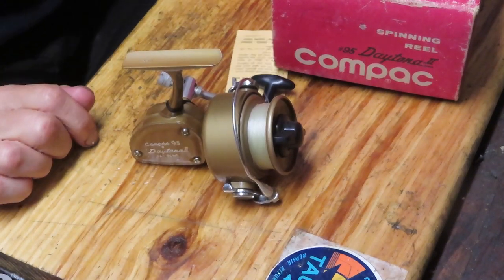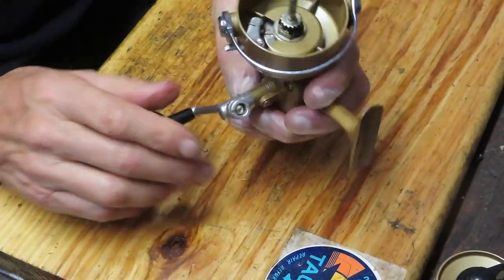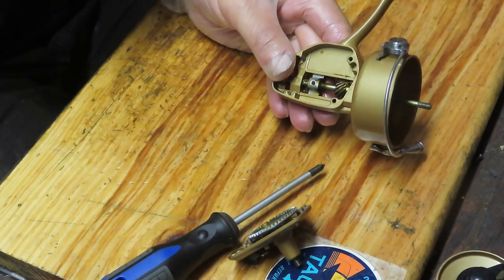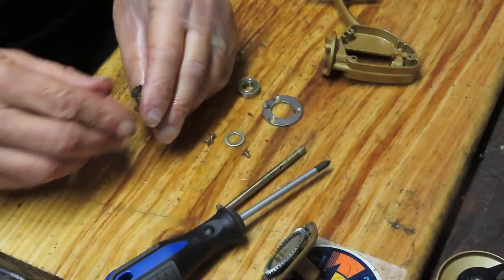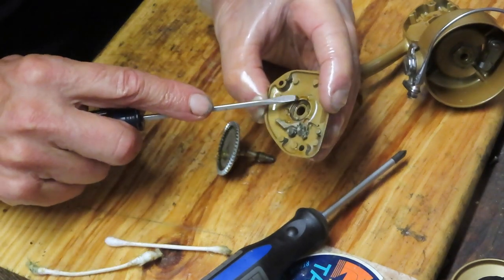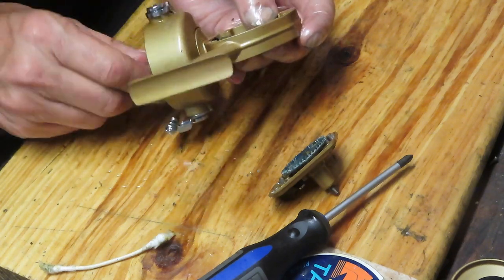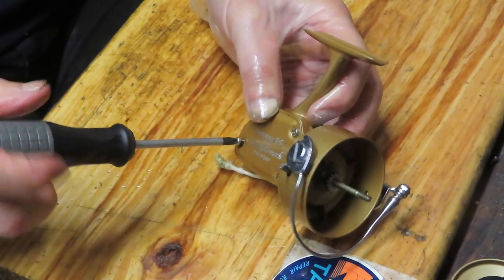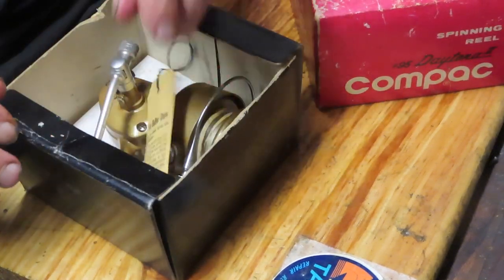Compac Daytona II vintage fishing reel how to take apart and serice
This video shows how to take apart and service a vintage Compac Daytona II Japanese made spin fishing reel.
I use a step by step process to show how it is done.